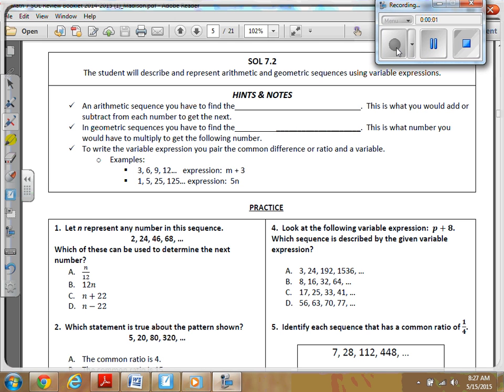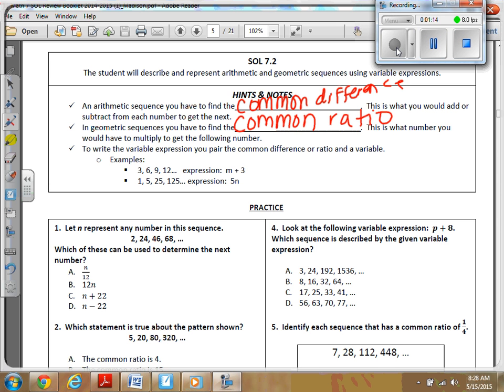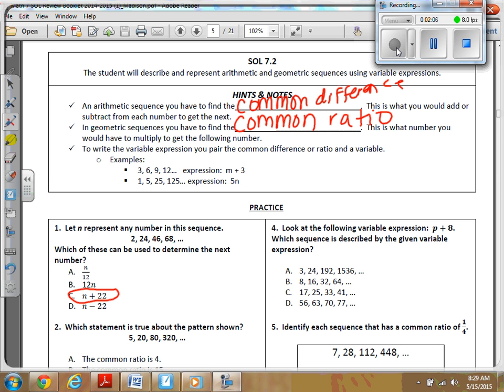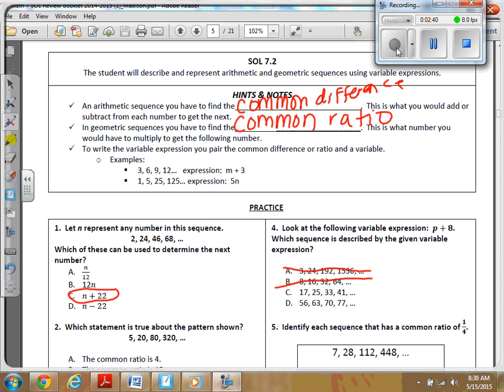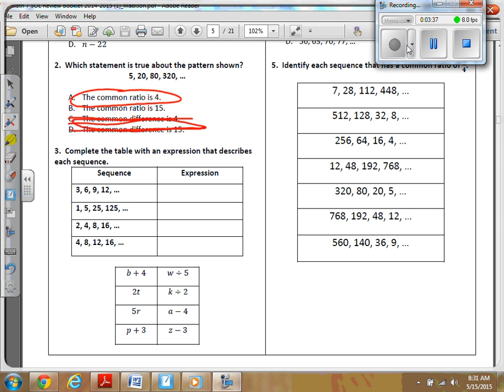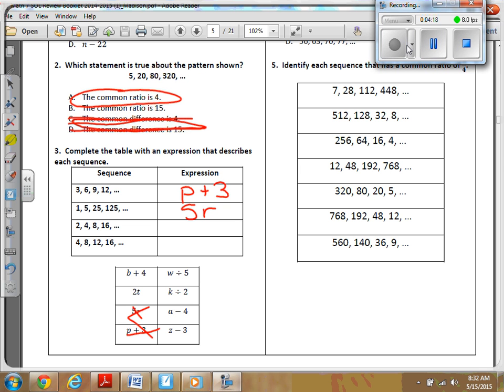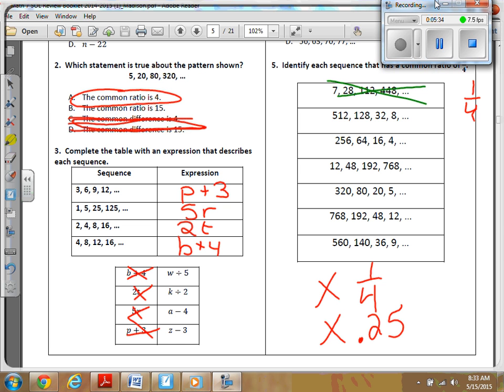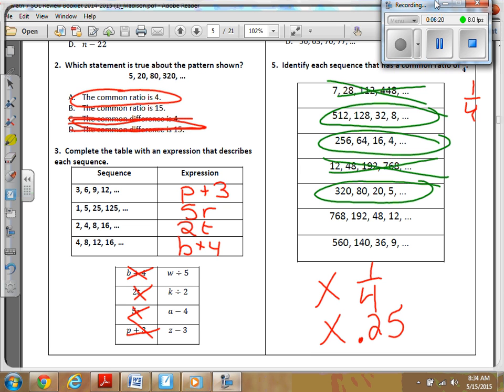7 2 SOL Booklet